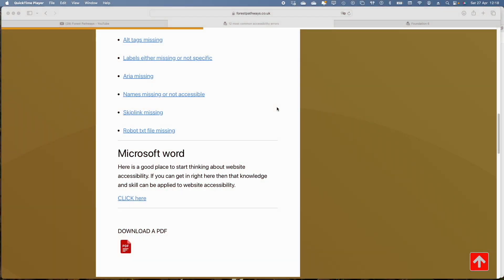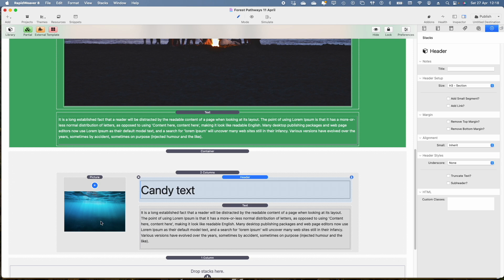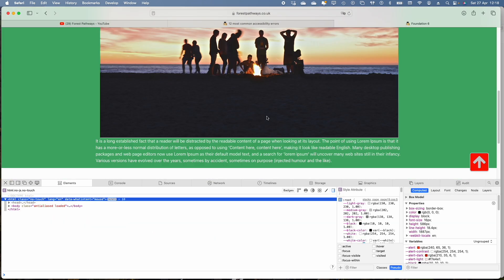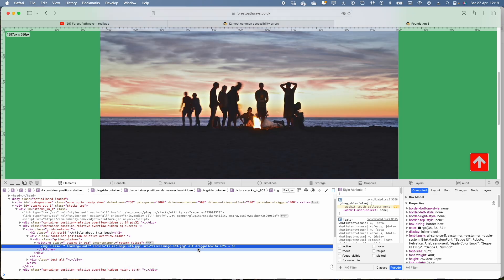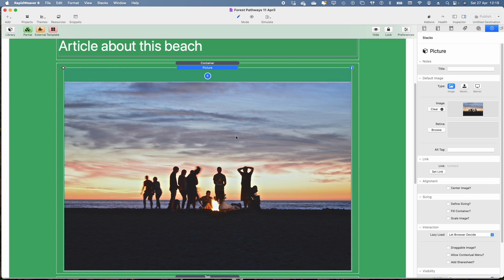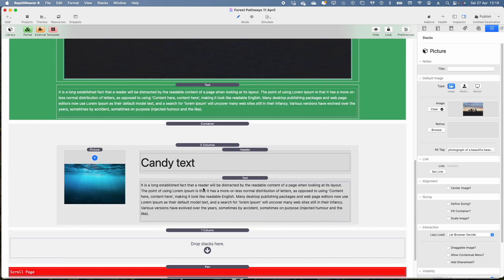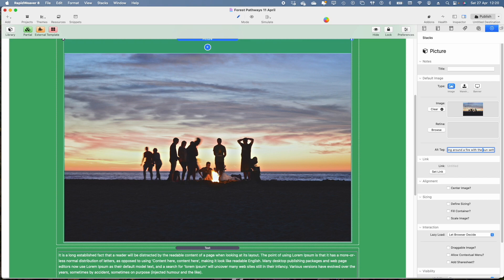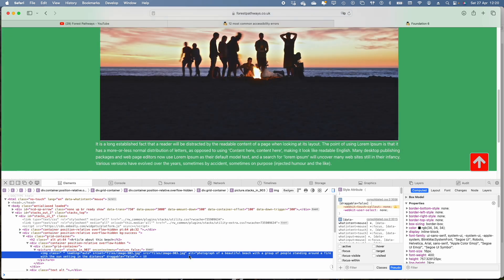Adding alt tags Using Foundation 6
Screen readers convey information on a webpage to users who are visually impaired or blind. Without alt text, screen readers would only be able to announce the filename of the image, which is often unhelpful or meaningless (like "image001.jpg"). Alt text acts as a substitute description for the image, allowing users to understand the visual content and follow along with the rest of the webpage.

Websites rich with images can be very informative, but without alt text, they become inaccessible to people who rely on screen readers. Alt tags ensure everyone has an equal chance to grasp the full picture – both literally and figuratively –  presented on a webpage.

Using stacks here is a quick demo showing how easy it is to set the headings using Foundation 6.

Foundation for Sites 6 has been designed to get your project from prototype to production more efficiently than ever before! It includes a wide range of modular and flexible components that are easily styled. These versatile and lightweight building blocks make it easy to bring your ideas to life.

Responsive Through & Through
We were the very first responsive framework and have been a friend to designers and developers around the world.

Semantic
Foundation can be used with completely semantic markup. Write clean code without sacrificing any utility or convenience.

Responsive
Foundation was the first responsive framework, and it permeates every aspect of the framework. Build for every device with ease.

Customizable
Foundation was built to be easily restyled. You can even customize the framework on download.

Faster
From the underlying code, to plugins, to everything around Foundation, we’ve built it to be faster than ever before.

Rails friendly
You can use Foundation with any back end, but it’s especially well-tuned for Rails implementations.

Readable
Foundation is written with humans in mind, and is easy to read even if you don’t know much code.

Mobile First
Foundation is built with small devices as a priority, and goes up from there.

Accessible
Foundation 6 is 508 compliant and more accessible than any previous version.

Sass
The premier CSS preprocessor is at the heart of Foundation.

Rapid prototyping
Foundation allows you to swiftly prototype your ideas so you can start testing sooner than later.

RTL Feature
Foundation supports right-to-left languages to help designers around the world design great products faster